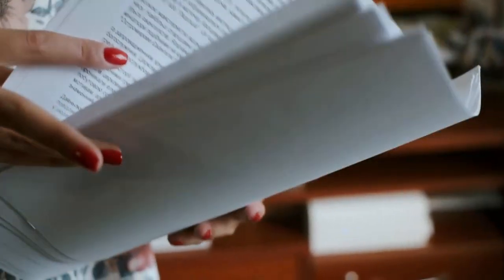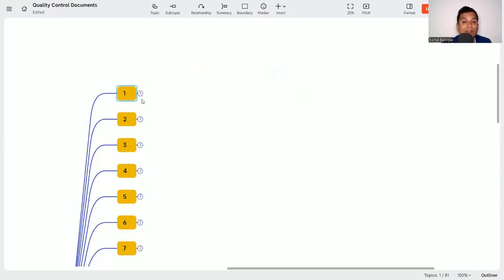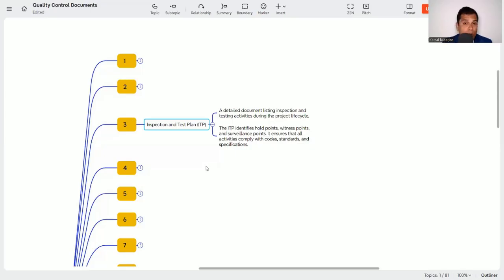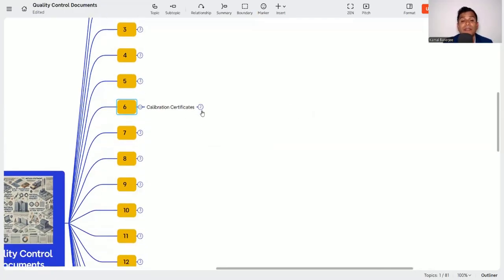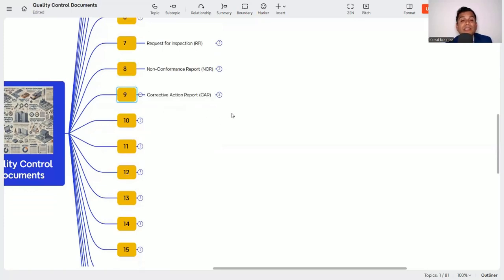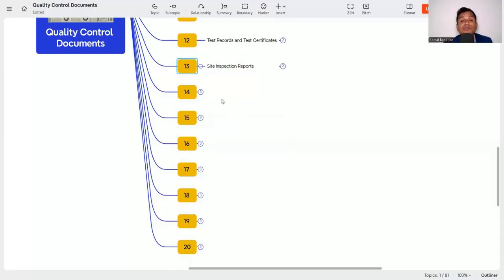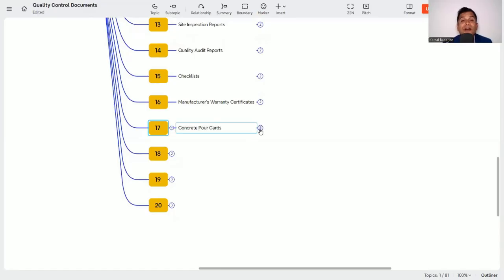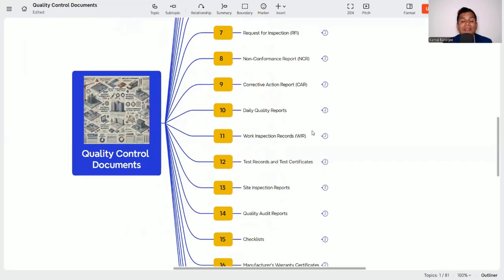Quality Control Documents for Construction: Ensuring Excellence and Compliance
In construction projects, Quality Control (QC) is not just a process—it’s a commitment to delivering safe, durable, and reliable structures. To achieve this, proper documentation plays a crucial role in ensuring compliance with standards, identifying errors early, and maintaining a seamless workflow. But what are the essential documents required for quality control in construction? How can they streamline processes and enhance project outcomes?

In this detailed video, we’ll explore the key Quality Control documents for construction and their significance in managing project quality efficiently.

🔍 What You’ll Learn in This Video:
Introduction to Quality Control in Construction

The importance of QC in construction projects.
How documentation ensures compliance with safety, design, and quality standards.
Key Quality Control Documents and Their Purpose

Material Inspection Request (MIR):
Ensuring the quality and compliance of incoming materials like cement, steel, aggregates, and more.
Work Inspection Request (WIR):
Monitoring and verifying on-site activities to ensure they adhere to approved methods and specifications.
Test Reports:
Essential test reports for concrete, soil, steel, and other materials to meet project requirements.
Non-Conformance Reports (NCR):
Addressing deviations from approved procedures and how corrective actions are documented.
Inspection and Test Plans (ITP):
Detailed plans outlining the sequence of inspections and tests for every phase of construction.
Calibration Records:
Ensuring the accuracy of testing equipment used on-site.
Daily Progress Reports (DPR):
Capturing project progress, inspections, and observations on a day-to-day basis.
Checklist for Construction Activities:
Standardized checklists for structural works, finishes, electrical works, and plumbing systems.
Material Approval Submissions:
Documents that confirm the approval of materials from consultants or authorities before use.
The Role of Quality Manuals in Construction Projects

Overview of a quality manual and its components.
Importance of project-specific quality plans and standard operating procedures (SOPs).
Why Proper Documentation is Essential

Ensures project compliance with industry standards like IS codes, ISO certifications, and safety norms.
Facilitates effective communication between stakeholders—contractors, consultants, and clients.
Assists in audits and claims, providing traceable evidence of quality measures.
Challenges in Quality Control Documentation

Common pitfalls like missing documentation, outdated formats, or poor record-keeping.
How digital tools and construction management software can simplify the QC documentation process.

Highlighting projects where robust QC documentation minimized risks and improved project outcomes.
Whether you’re a site engineer, project manager, or quality inspector, mastering QC documentation is critical for delivering high-quality construction projects. In this video, you’ll gain valuable insights into preparing and managing the right QC documents, ensuring a smooth workflow and compliance with legal and technical requirements.

Together, let’s build excellence, one project at a time. 🚧✨